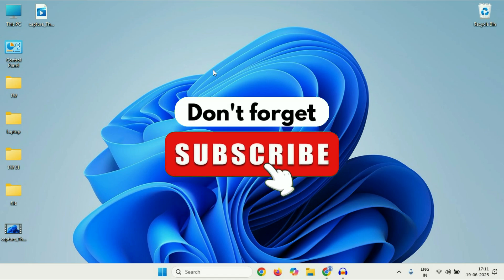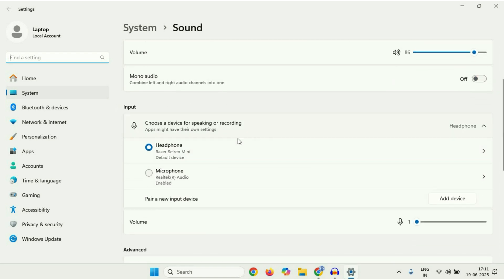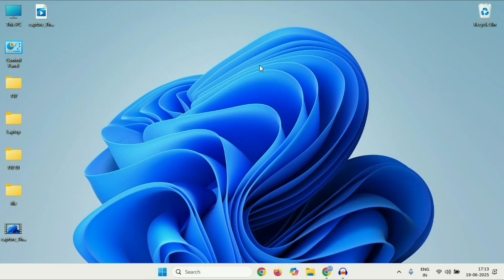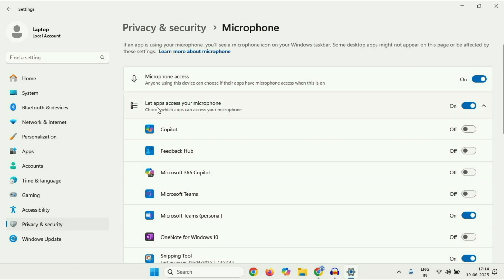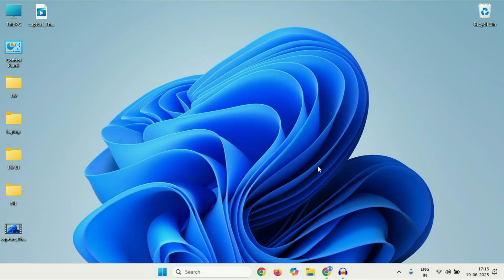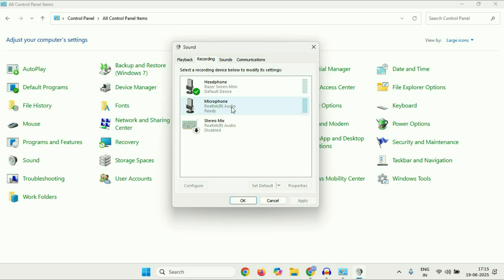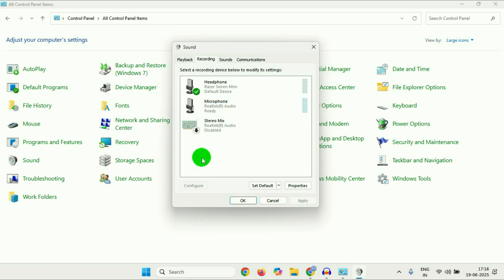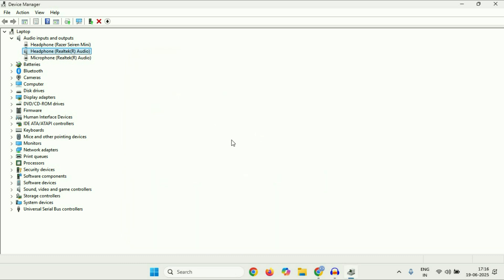How to Fix External Microphone Not Working in Windows 11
External Microphone Problems on Windows 11